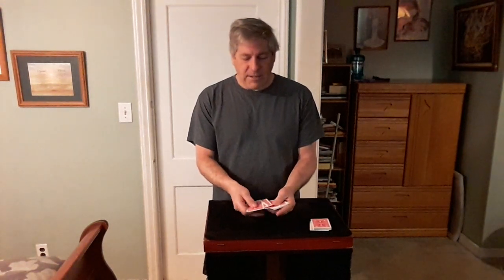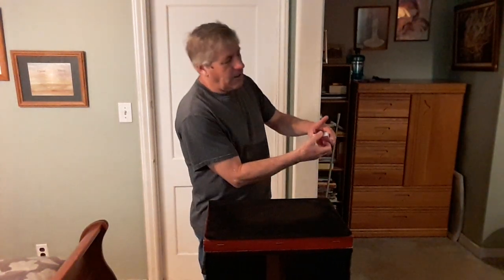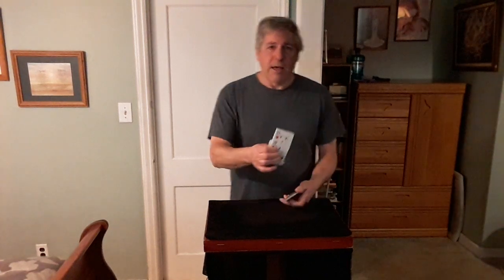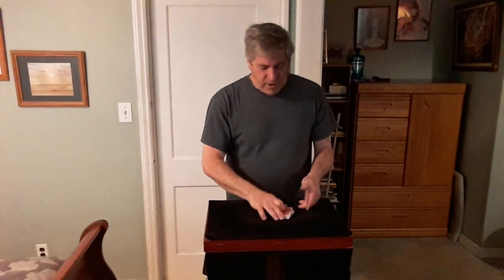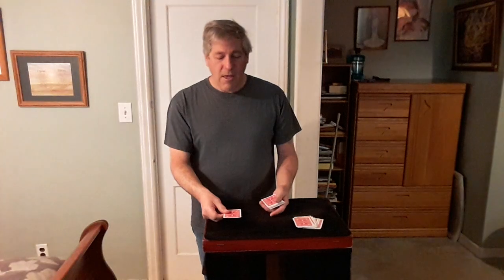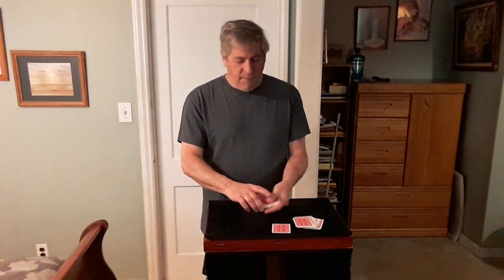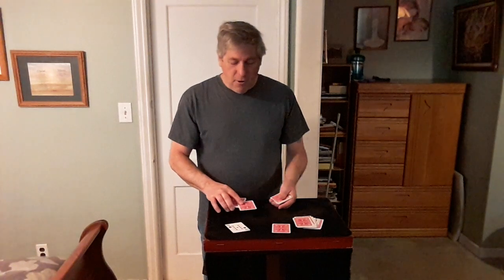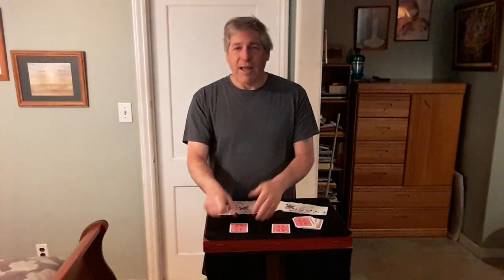RSC to Wallet